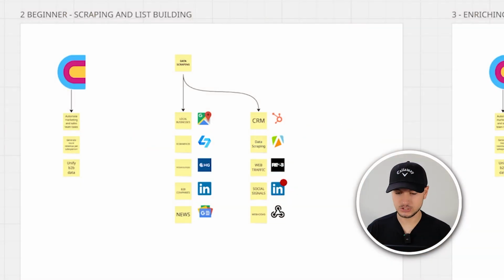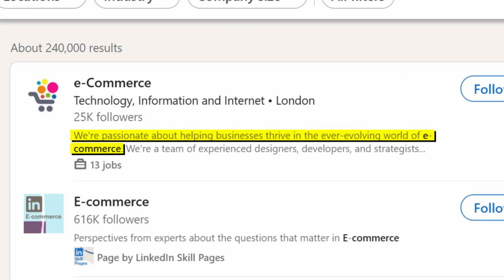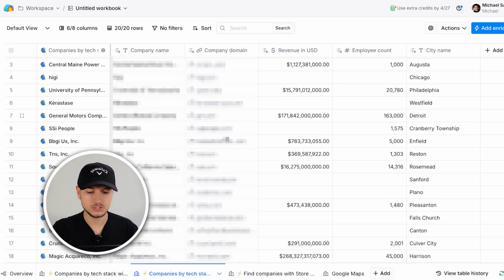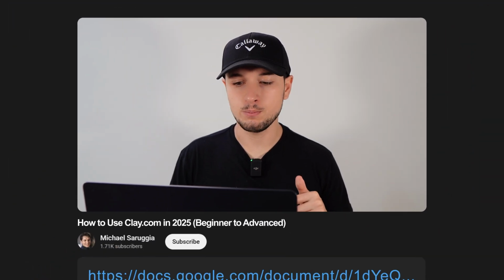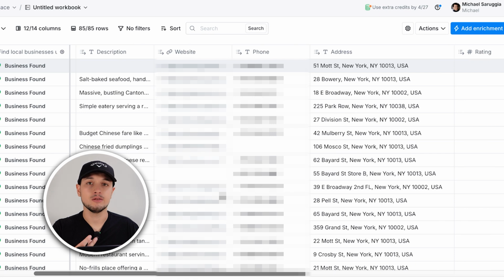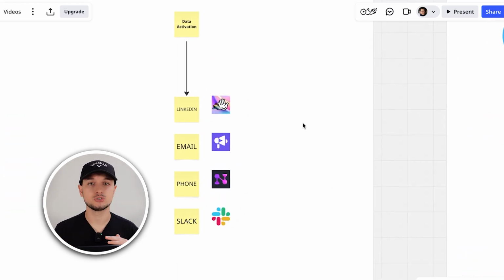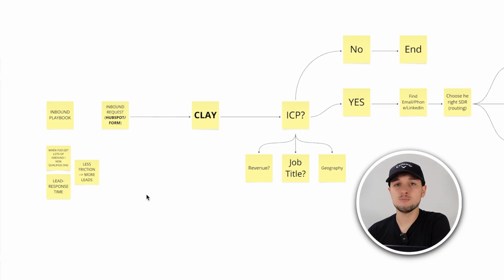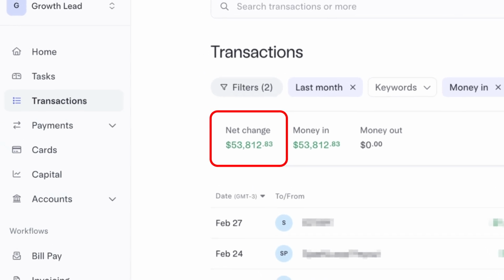How to Use Clay.com in 2025 (Beginner to Advanced)